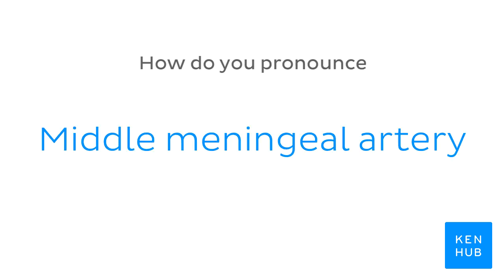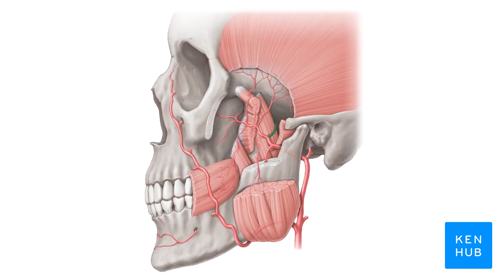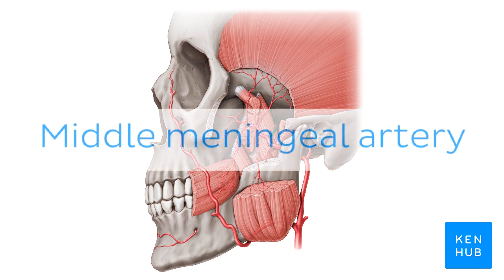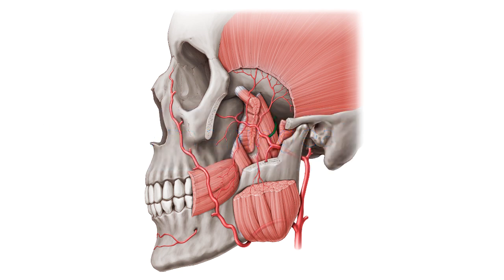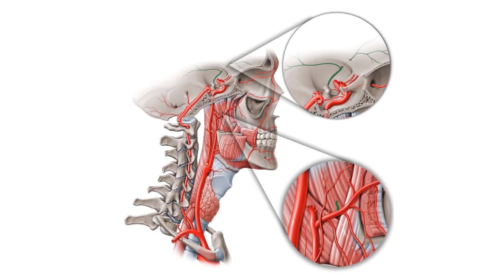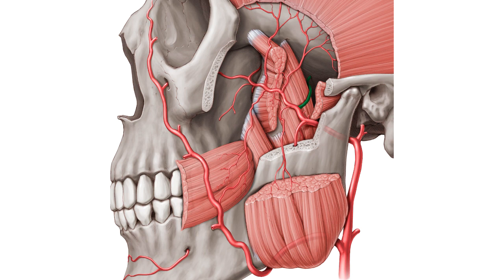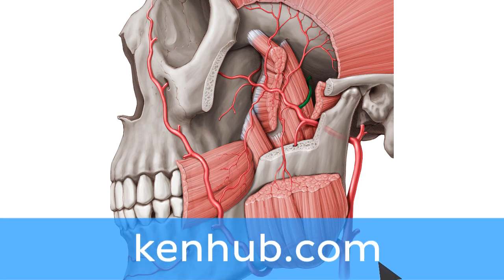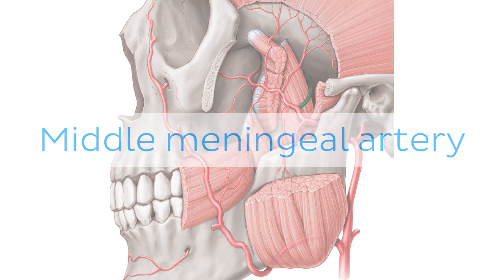Middle meningeal artery | Anatomical Terms Pronunciation by Kenhub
Want to learn more about the middle meningeal artery?

Oh, are you struggling with learning anatomy? We created the ★ Ultimate Anatomy Study Guide ★ to help you kick some gluteus maximus in any topic. Completely free.

Want to test your knowledge on the arteries of the head? Take this quiz

Read more on the anatomy of the arteries of the head on this complete article

For more engaging video tutorials, interactive quizzes, articles and an atlas of Human anatomy and histology, go